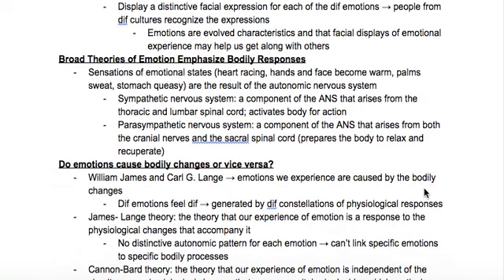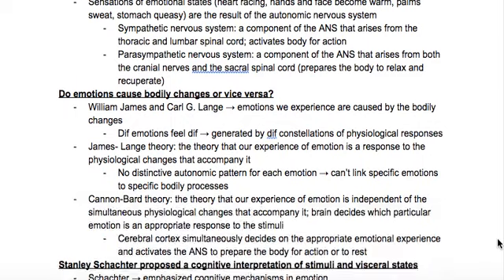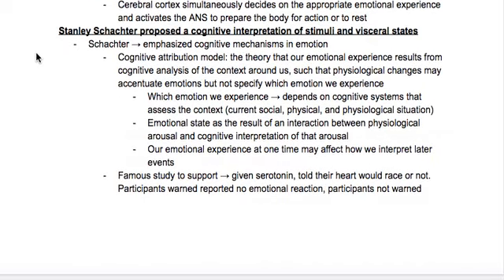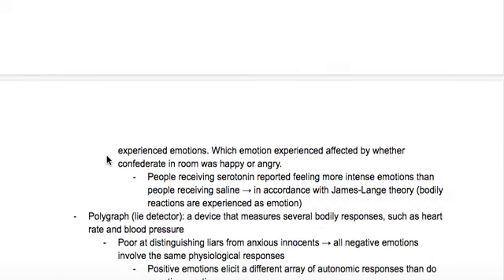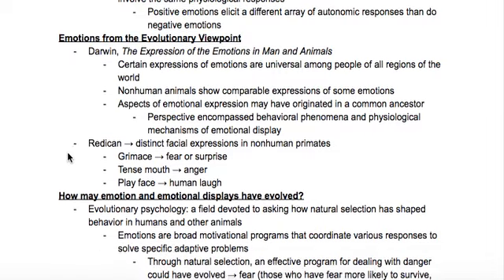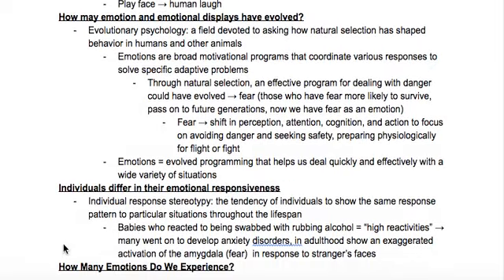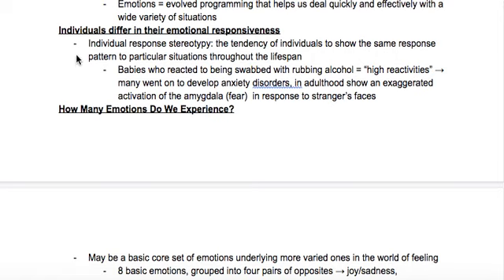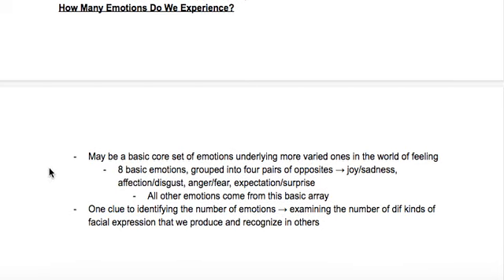Caitlin Farnsworth BNS Lecture Chapter 15 Segment 1